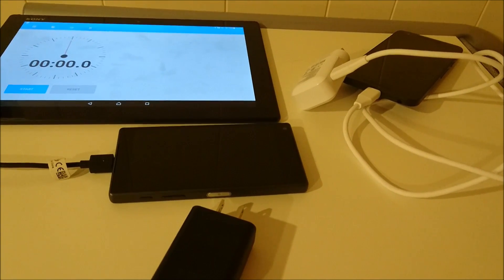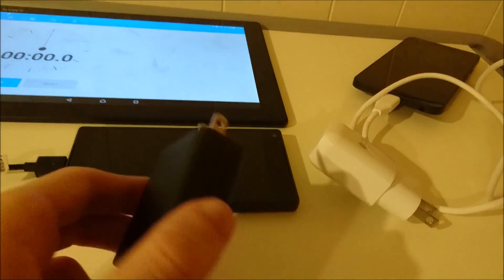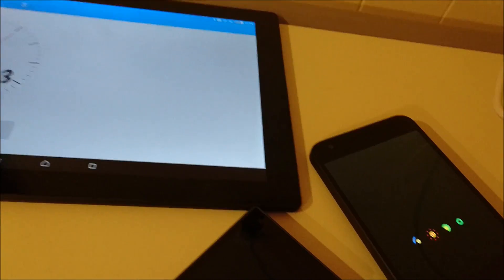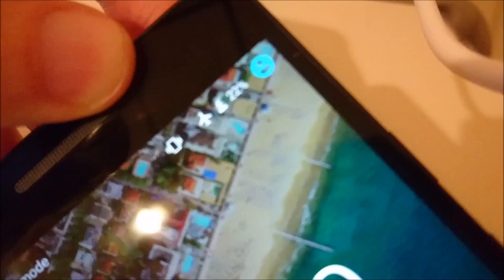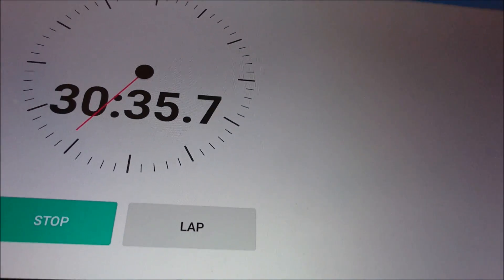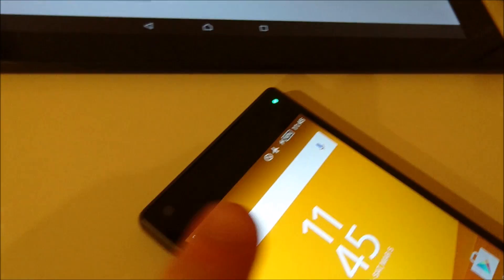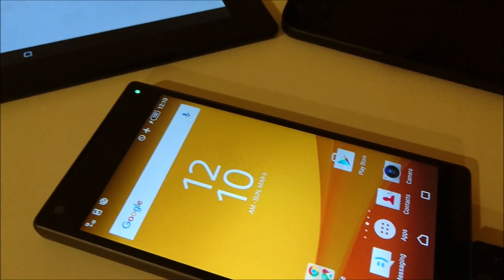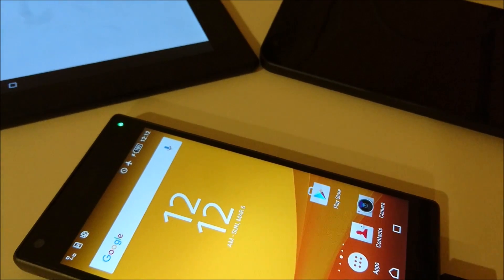USB Type C (Nexus 5X) vs Micro USB Quick Charge 2.0 (Xperia Z5C) Charging Test Speed (Phones On)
Demo test of USB Type-C cable vs Micro USB using a quick charge 2.0 adapter. Charging test for Nexus 5X (USB Type C) vs Xperia Z5 Compact (Quick Charge 2.0 standard micro USB). Nexus finished at 1 hour 44 minutes while Xperia finished at 1 hour 54 minutes.